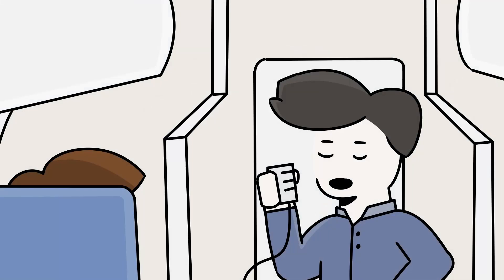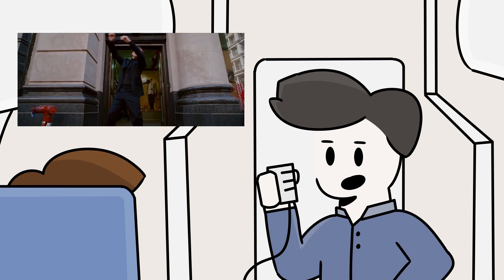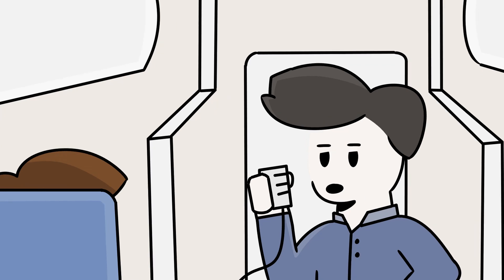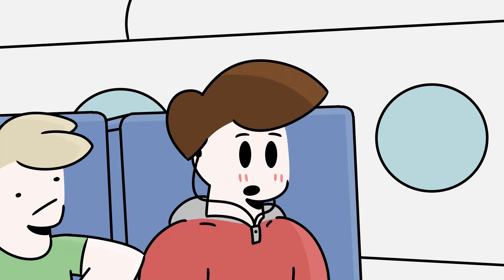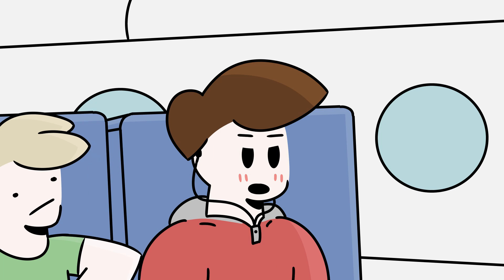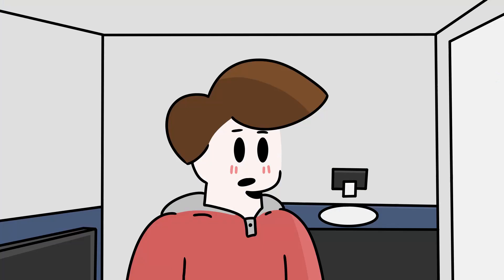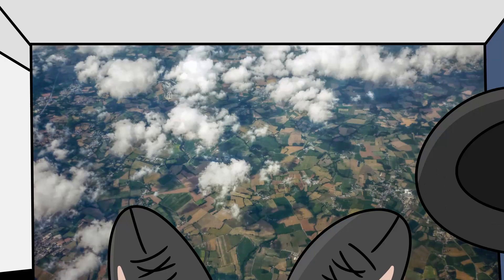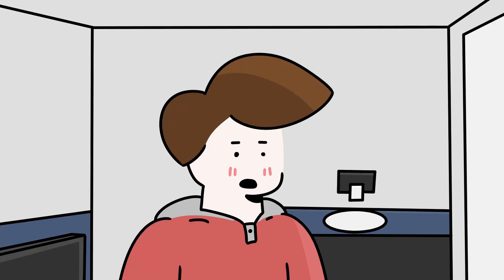Traveling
So, how about that airline food, amirite?